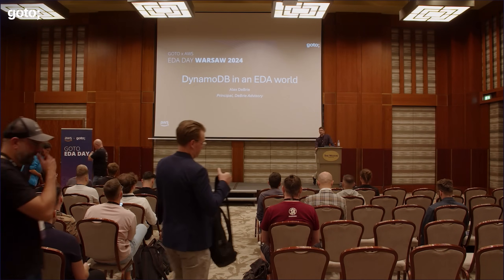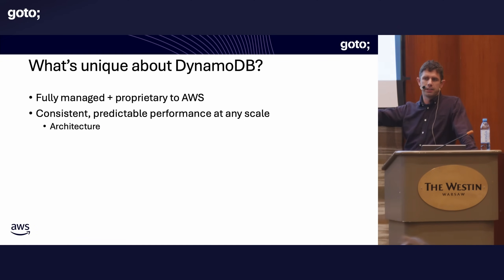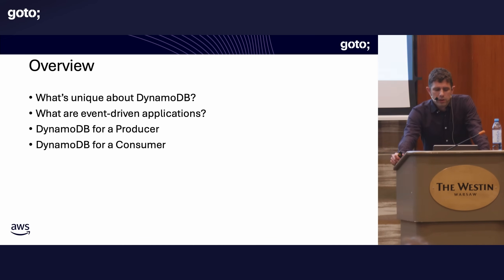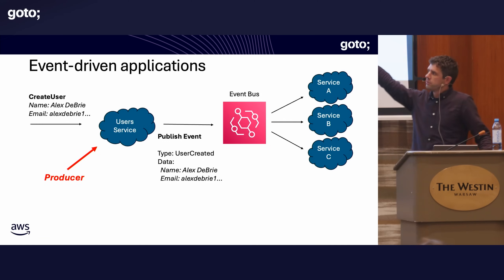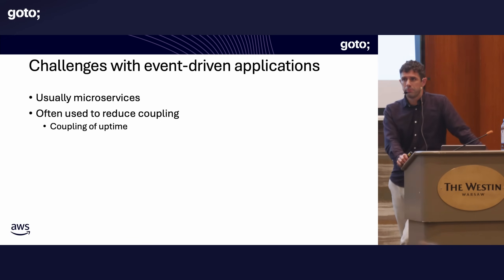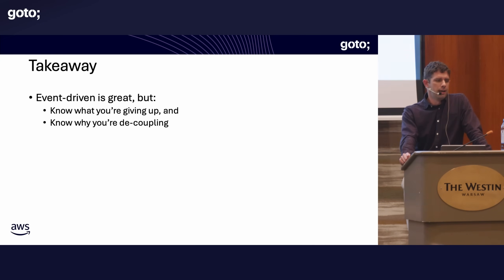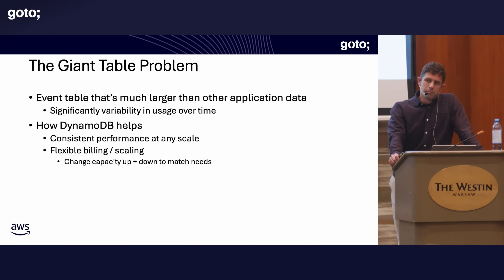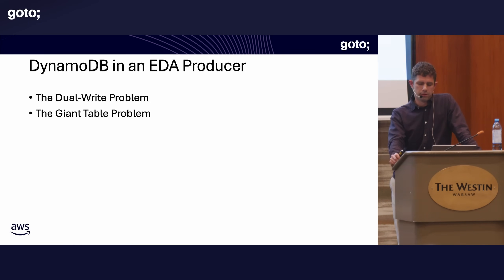DynamoDB in an EDA World • Alex DeBrie • GOTO 2024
This presentation was recorded at GOTO EDA Day 2024.

Alex DeBrie - Independent Consultant, AWS Hero & Author of "The DynamoDB Book" @alexbdebrie

ABSTRACT
DynamoDB has exploded in popularity over recent years. Developers choose DynamoDB for its predictable performance and hands-off operational model.

In this talk, we'll look at why DynamoDB fits so well in an EDA world. We'll explore common patterns and review features like DynamoDB Streams, idempotent writes, and the on-demand billing model that make it easier to build event-driven applications.

You'll see that DynamoDB is a great fit from both the publisher and subscriber side in event-driven applications. Plus, you'll even learn why Alex was a reluctant convert to event-driven applications and where he thinks EDA fits in a modern application. [...]

TIMECODES
00:00 Intro
01:02 What's unique about DynamoDB?
05:28 Agenda
06:59 What are event-driven applications?
15:04 DynamoDB in an EDA producer
26:39 DynamoDB in an EDA consumer
35:22 Takeaways
36:33 Outro

Gregor Hohpe • The Software Architect Elevator •
Susanne Kaiser • Adaptive Systems With Domain-Driven Design, Wardley Mapping & Team Topologies •
Simon Wardley • Wardley Mapping, The Knowledge •
Simon Wardley • Wardley Maps •
Matthew Skelton & Manuel Pais • Team Topologies •
Heidi Helfand • Dynamic Reteaming •
Nick Tune & Jean-Georges Perrin • Architecture Modernization •